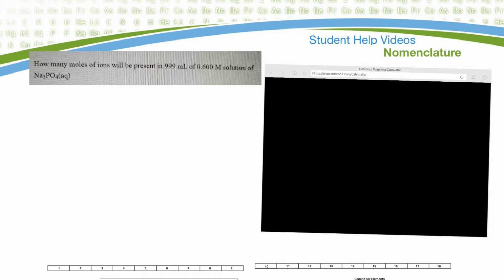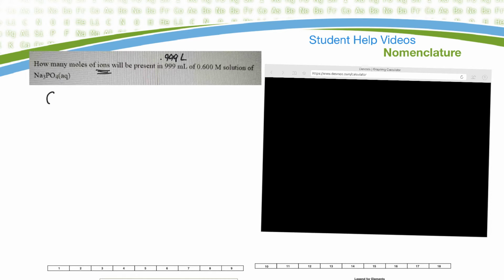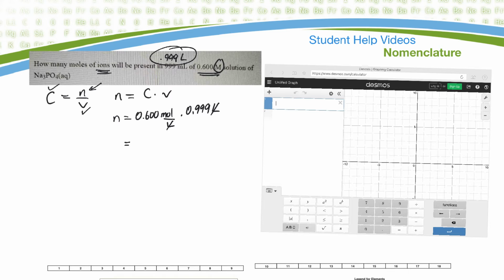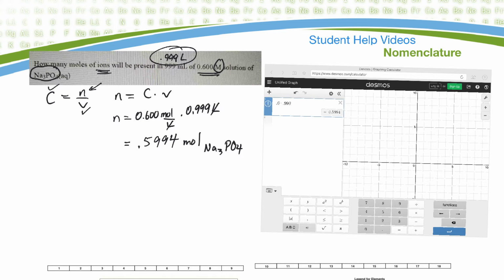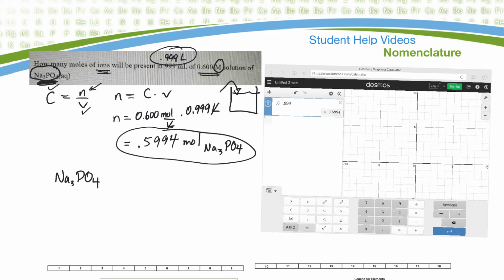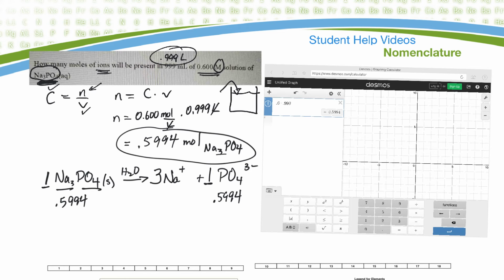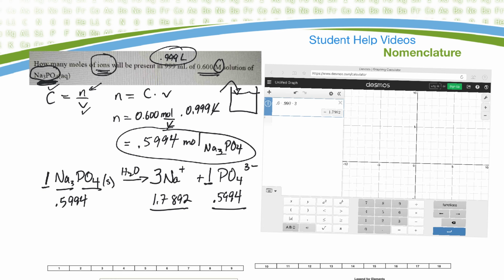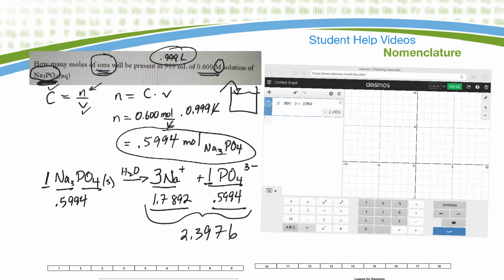22FL CHM0020 Student Help Videos - Solutions - total moles of ions.mp4